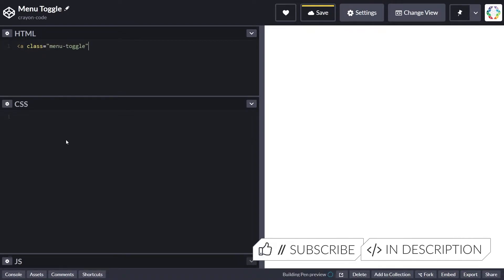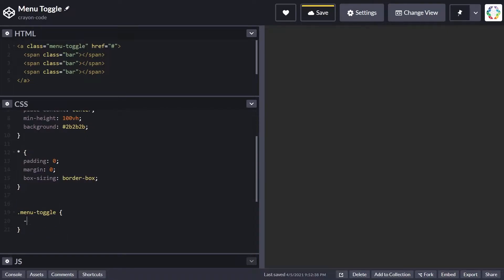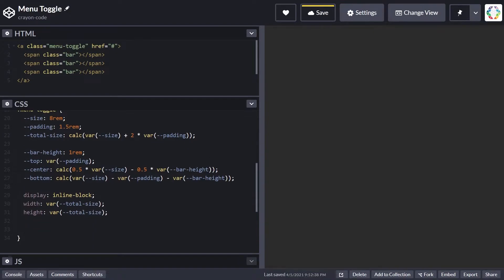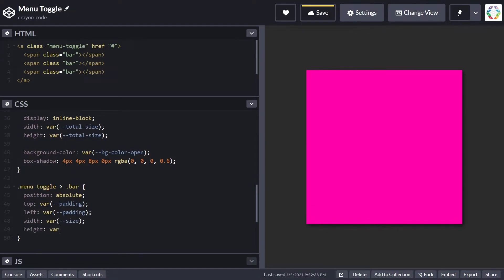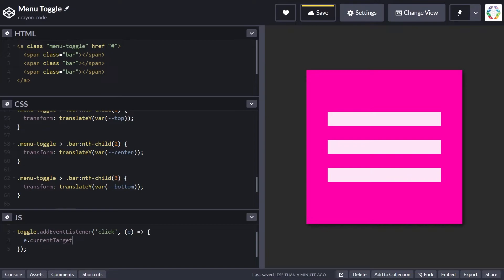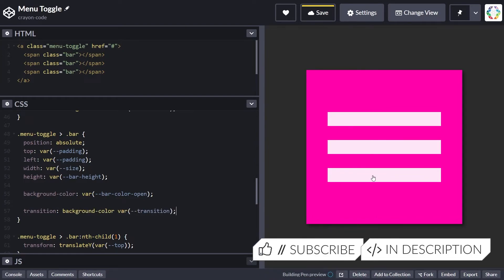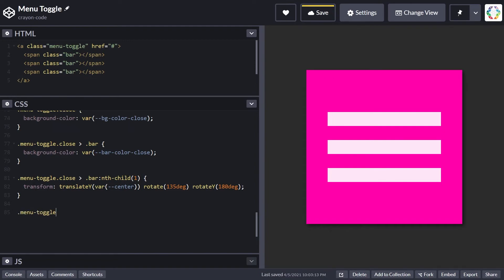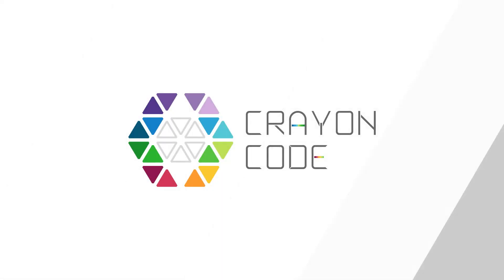How to build a burger menu toggle (animated) // HTML & CSS in-depth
Learn how to build an animated burger menu toggle button in this in-depth episode about HTML & CSS and see how to
✔️ use CSS transformations
✔️ use CSS variables and calculations to keep things stable
✔️ use JS to toggle a class

⌨️ CODE ⌨️

🖇️ USEFUL LINKS 🖇️

⏱️ TIMESTAMPS ⏱️

00:00 Markup & Basic CSS Setup
01:12 Variable Setup
02:18 Wrapper Styling
03:11 Bar Positioning
04:13 Close State Setup & JS State Toggle
05:58 Burger to X Transformation

🏷️ HASHTAGS 🏷️